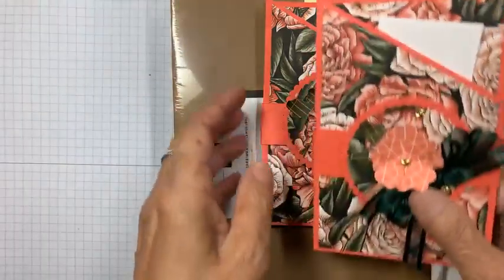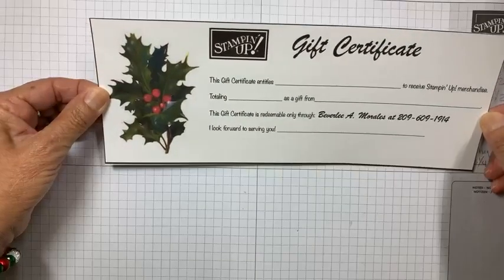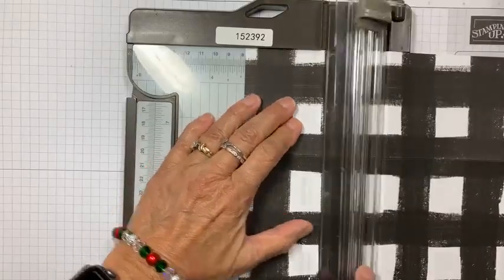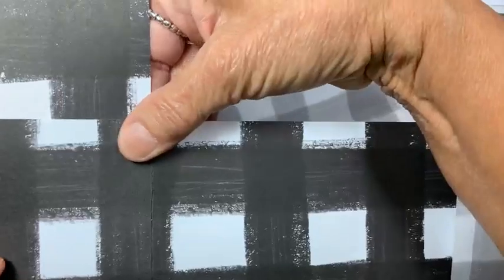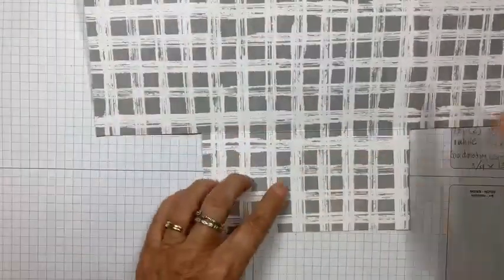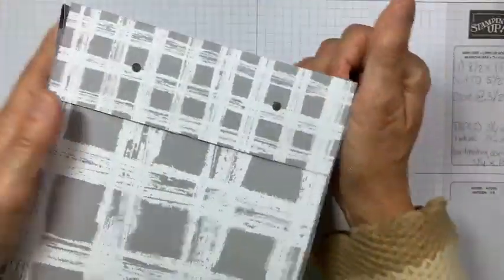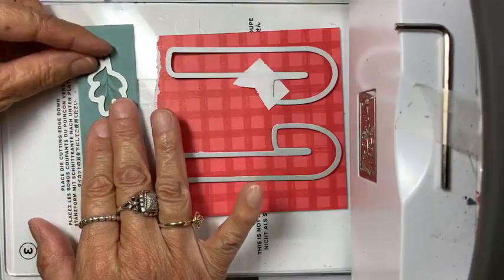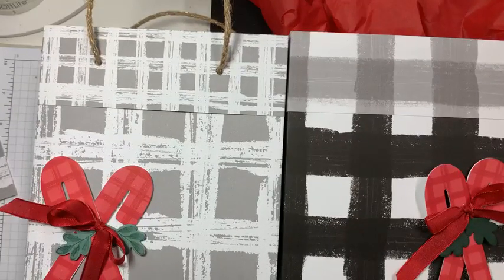Making a bag using Gingham Cottage Designer Series Paper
It's the most wonderful time of the year!  We have family coming, we are baking and wrapping presents just to name a few things.

Here is a way to make a gift bag using Designer Series Paper. I make a wrong cut on my first try ( I can't believe I did that) So I had to start again. But if you cut correctly, LOL! this bag goes together really easily.

The designer series pack Gingham Cottage is huge and on sale. Get your before it retires on January 4.

Beverleestamps.stampinup.net

Merry Christmas.  May your holiday and New Year be blessed.

Beverlee